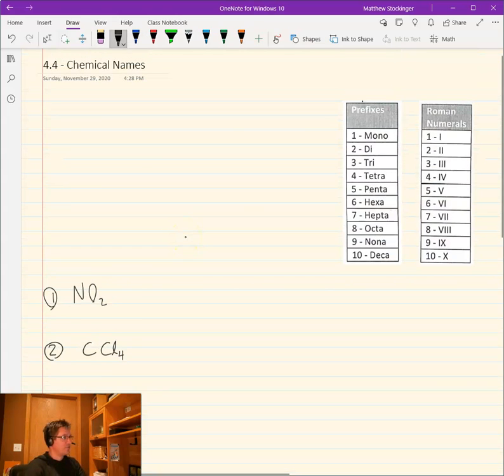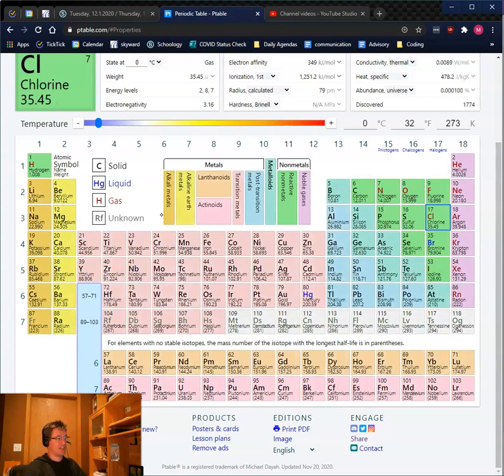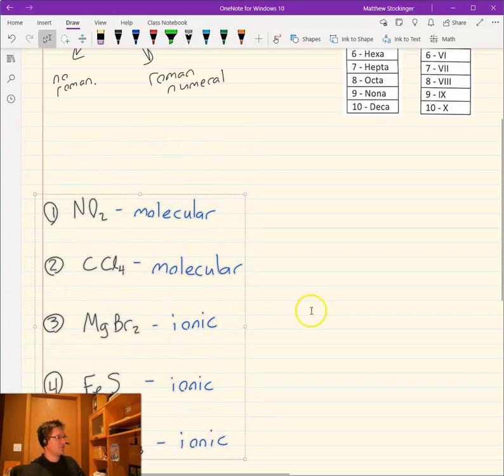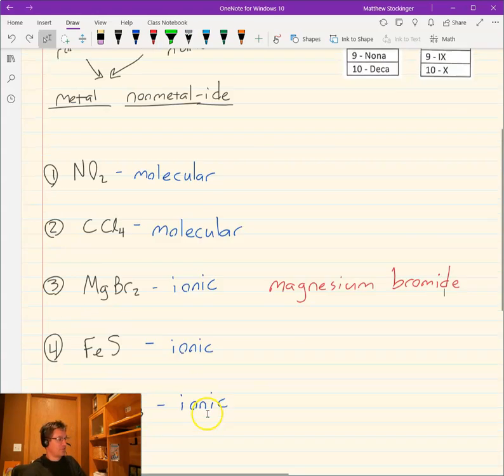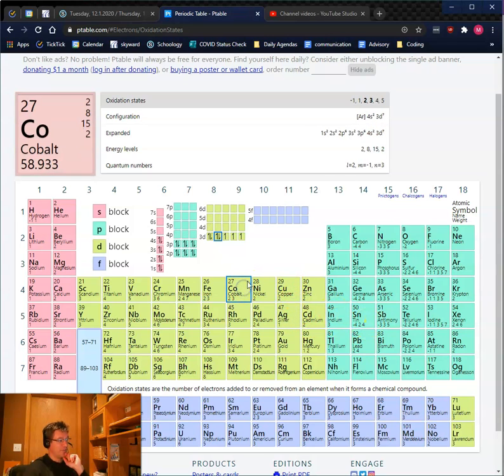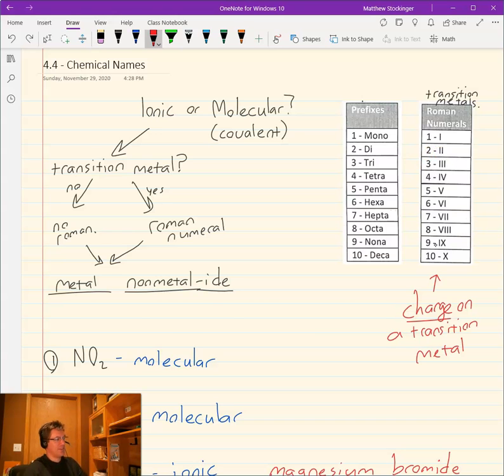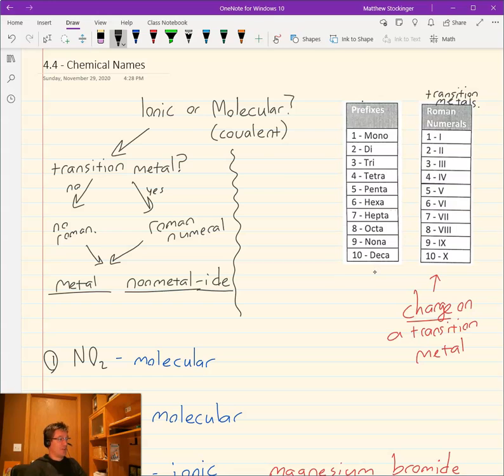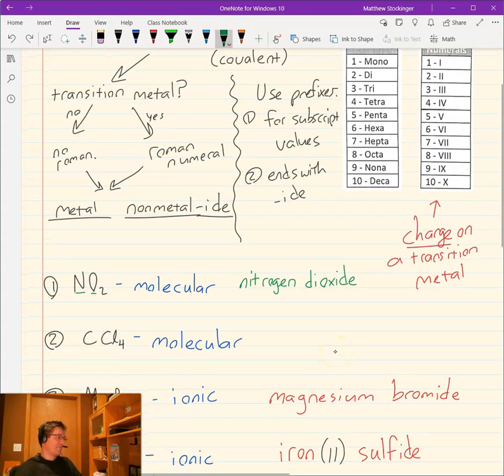4.4 - Intro to Chemical Names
Practical Chemistry

Basic ionic and covalent/molecular naming conventions.